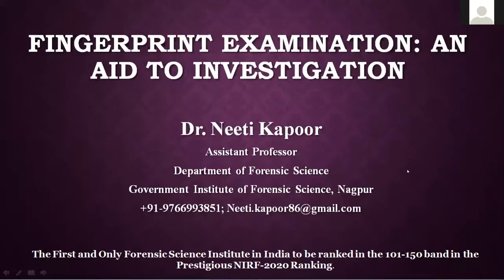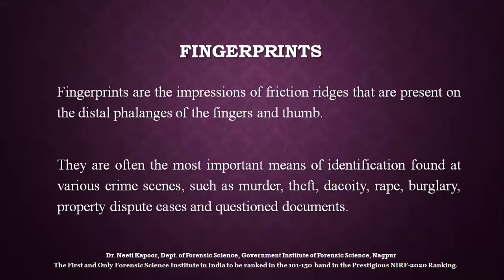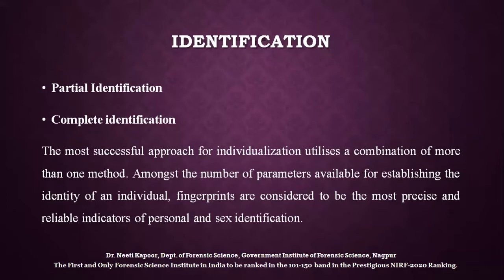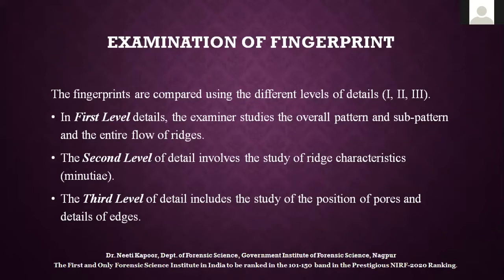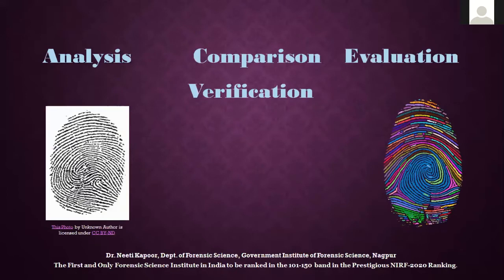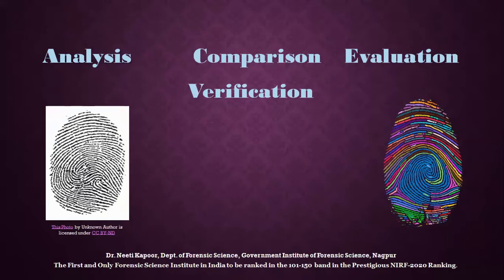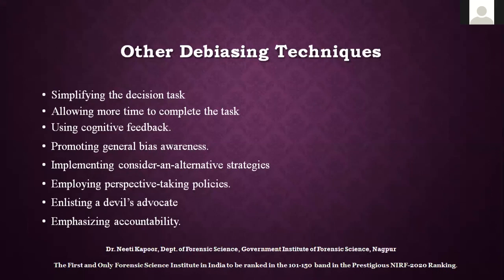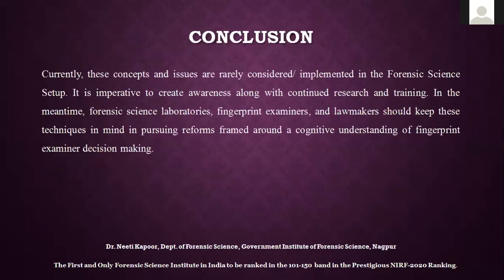Fingerprint Examination: An Aid to investigation : Dr. Neeti Kapoor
A 'latent print' is a fingerprint that is discovered at a crime scene. Cross-checking these prints against other prints in police databases has the ability to connect a series of crimes or locate a suspect at the crime scene. In this session, our esteemed speaker throws light upon what techniques should investigators keep in mind in pursuing reforms framed around a cognitive understanding of fingerprint examiner decision making.